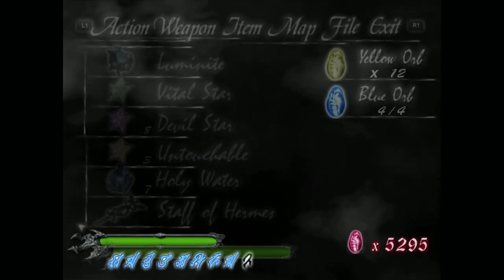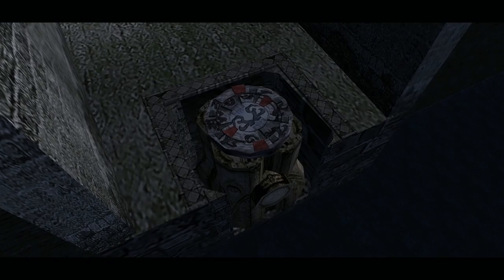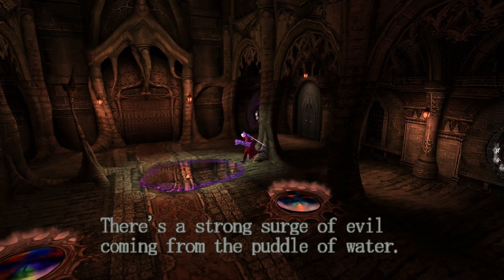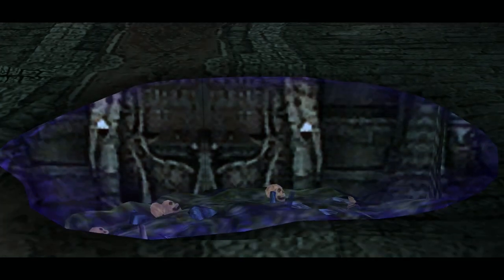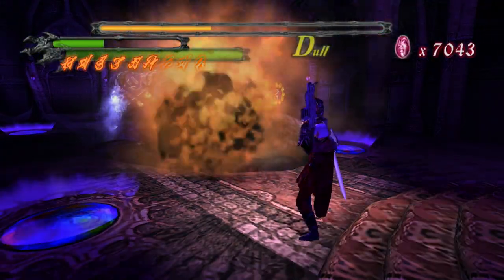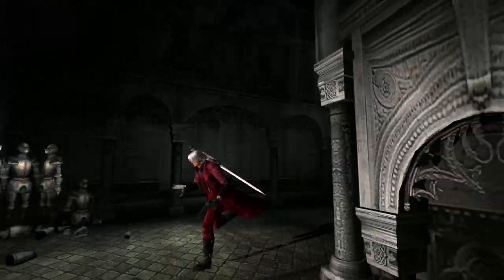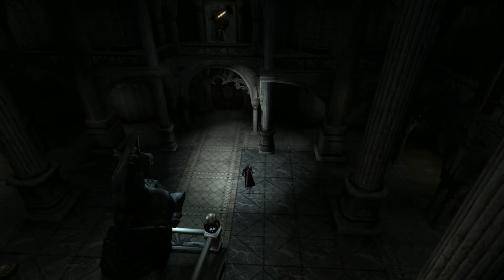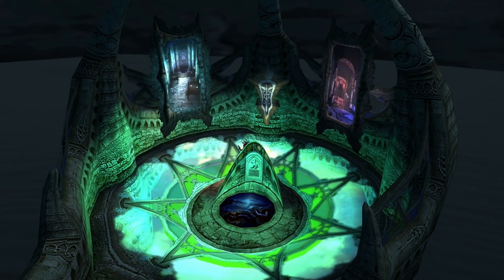Devil May Cry - Mission 16 - Nightmare Of Darkness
I am back to beat EVERY PS2 game ever made! This lets play series i will be beating the game Devil May Cry which will be game #23. Come follow along my journey while i try to complete this challenge while getting some platinum trophies on PS3 / PS4 / PS5 as well!